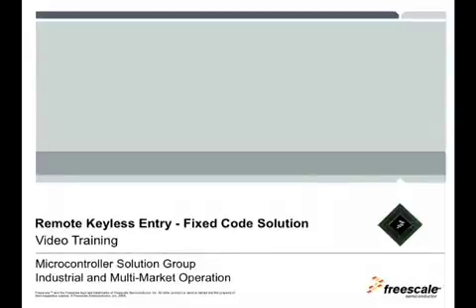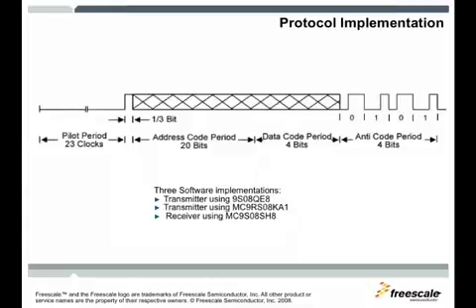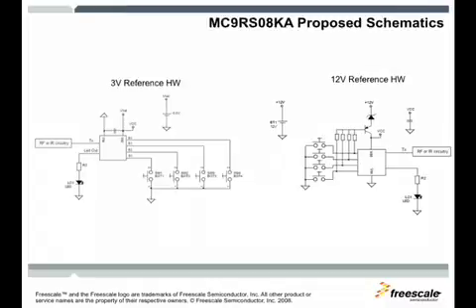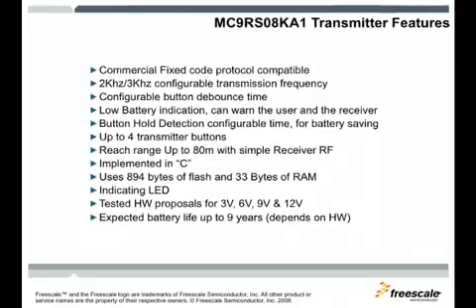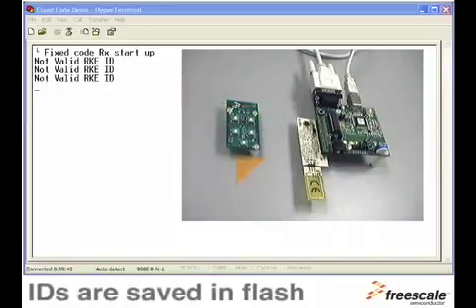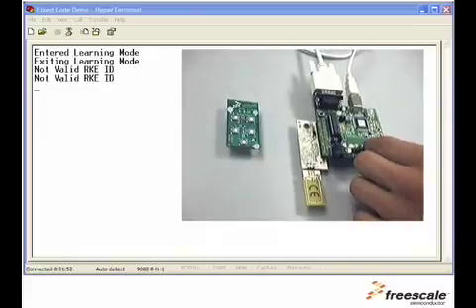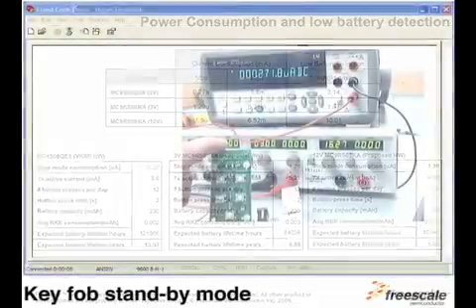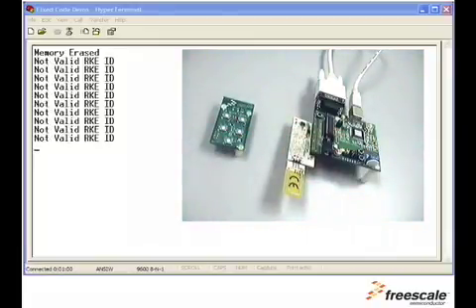Fixed Code training Real